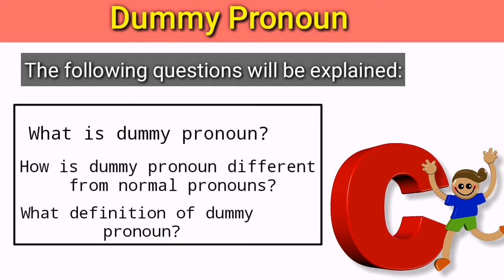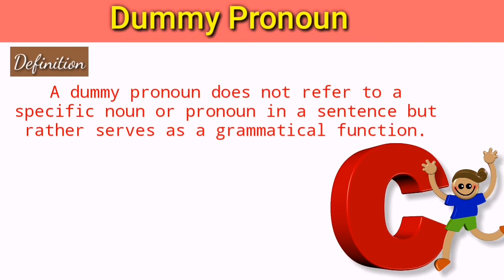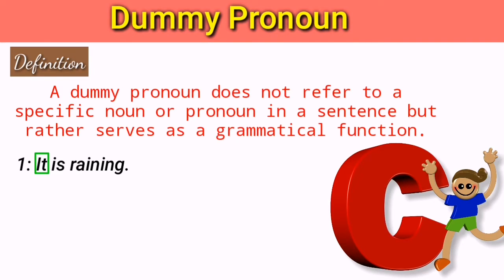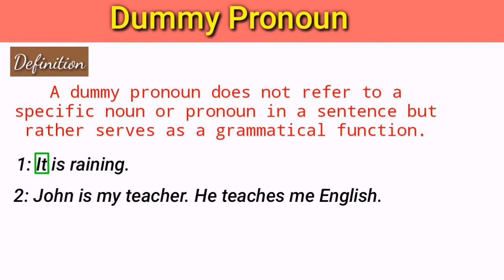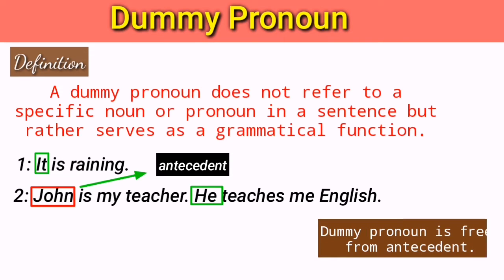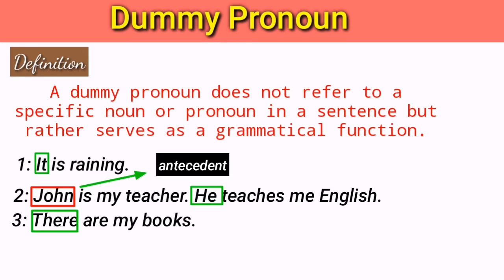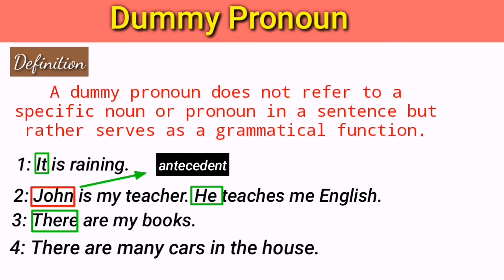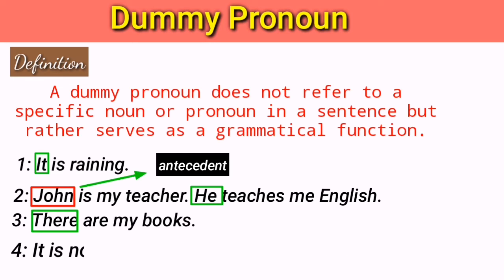Dummy pronoun | What is dummy pronoun? | Dummy pronoun examples | Dummy pronoun definition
In this lecture dummy pronoun is explained in detail with understandable examples and definition. Watch till end and learn it because it is different from normal pronouns.